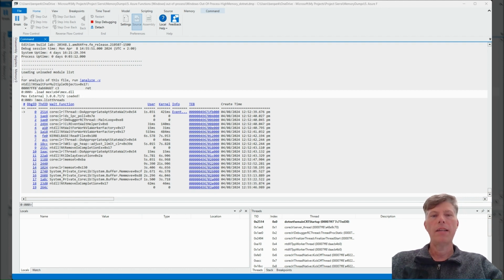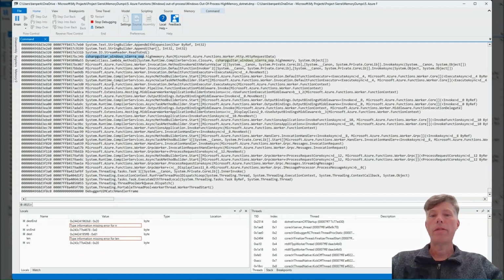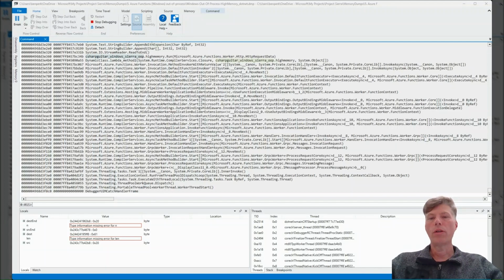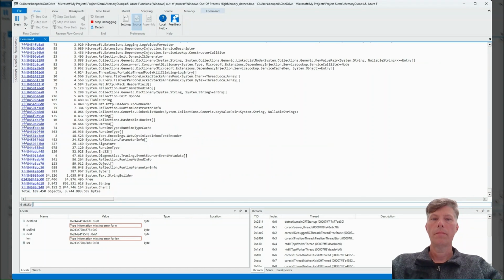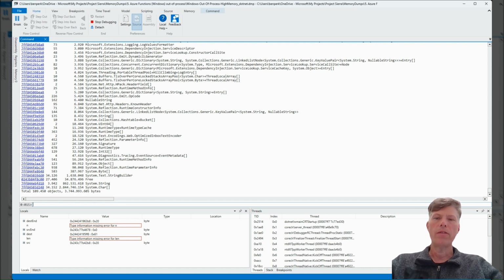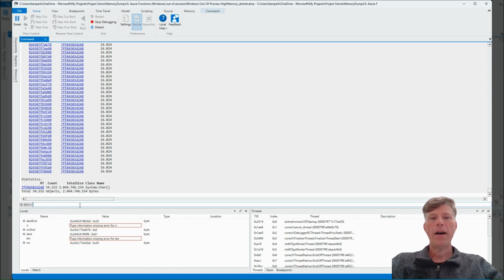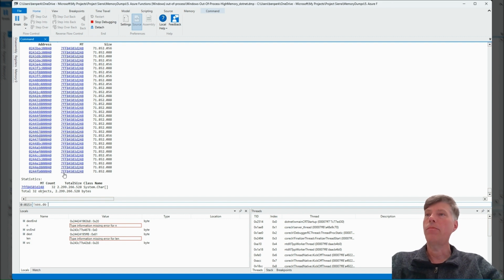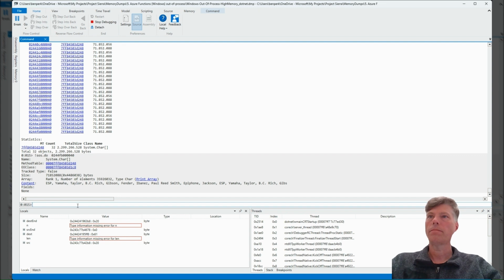Analyze an Azure Functions, Windows, out of process, High Memory memory dump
How to analyze an Azure Functions, Windows, out of process, High Memory memory dump